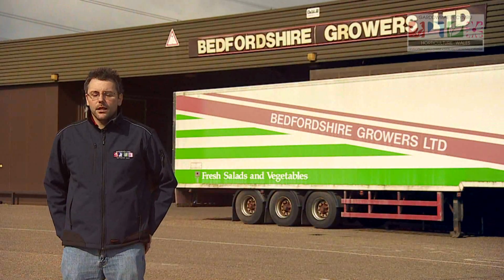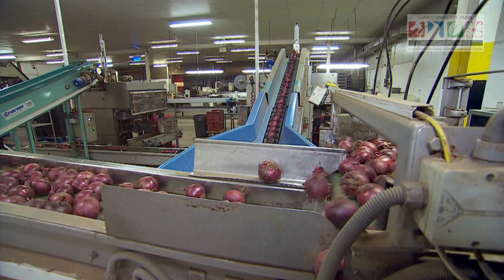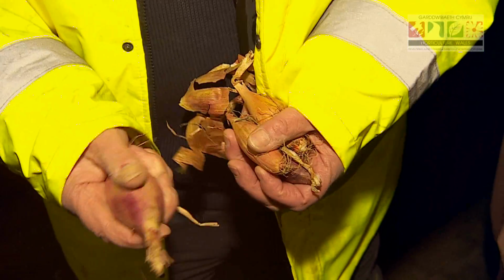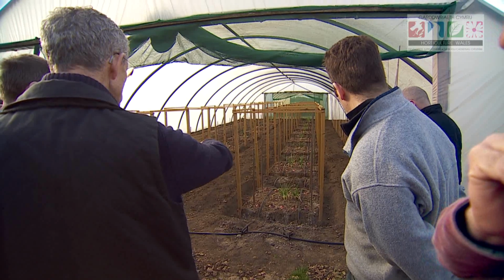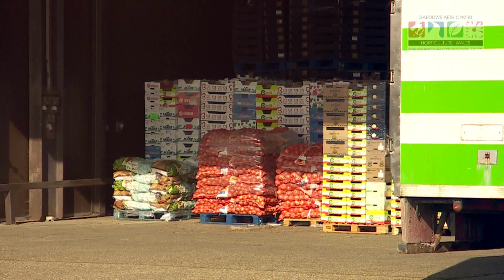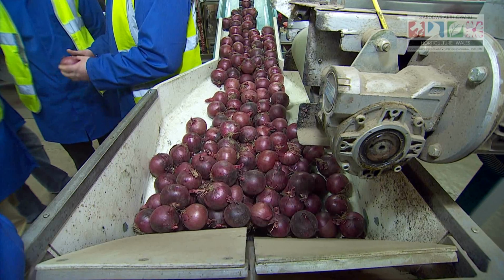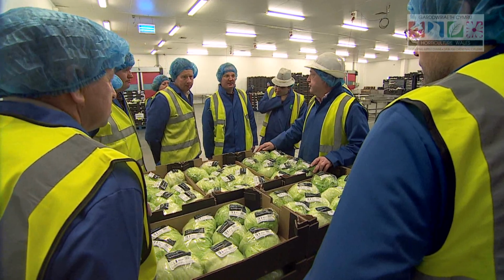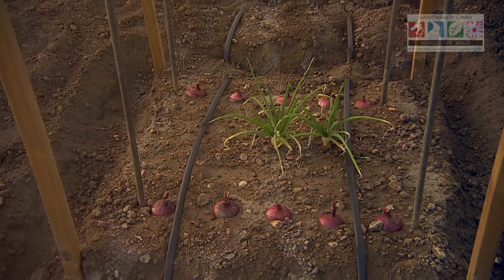Horticulture Wales Study Tour To Bedfordshire Growers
Bedfordshire Growers is one of the largest vegetable co-operatives in the UK. From humble beginnings when it was founded in 1963, it is now a major player in the fresh produce market – a £20 million plus turnover business which supplies around 30,000 tonnes of onions and around 8 million lettuces a year to supermarkets and other major retailers.

We took a group of vegetable growers from Wales on a visit to the co-operative to learn some of the secrets of their success, in particular collaborative working and product innovation.

As well as a comprehensive tour of its HQ in Biggleswade, including its packhouse, onion production lines, specialist crop grading and packaging equipment, and ambient, refrigerated, and controlled atmosphere storage facilities, we also popped in to two farms that have been long-standing members of the group.

At FB Parrish and Son, we got to find out about the UK’s largest shallot grower and its ongoing commitment to product and on-farm innovation – it was actually one of the first farms in the country to utilise GPS tracking technology.

While at Lakes Farm, we met father and son team Alastair and William Findlay, the former a past Chairman of Bedfordshire Growers, the latter its current Deputy Chair. The growers even got to sample some of Alastair’s ‘no tears’ sweet red onions, a variety 20 years in the development which had been launched just prior to our visit to widespread national and international acclaim.

Here are a few highlights of our visit, along with some invaluable insight into the benefits and challenges of working collaboratively.

For further details about our study tour and Bedfordshire Growers in general, visit: